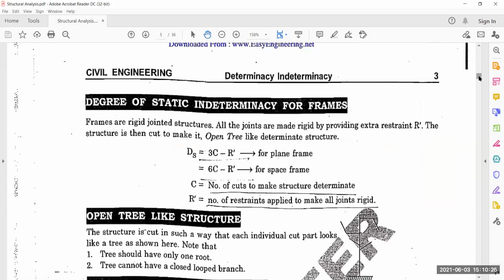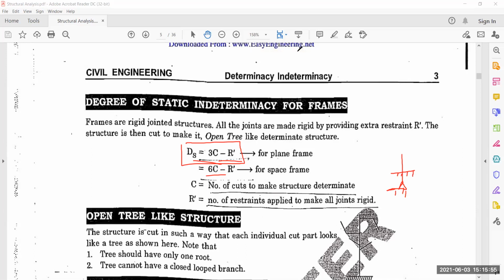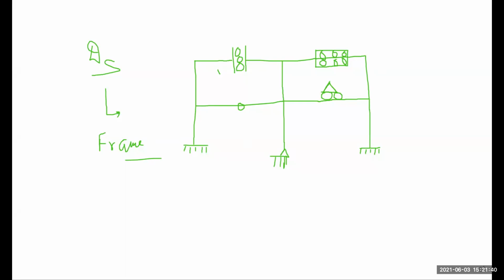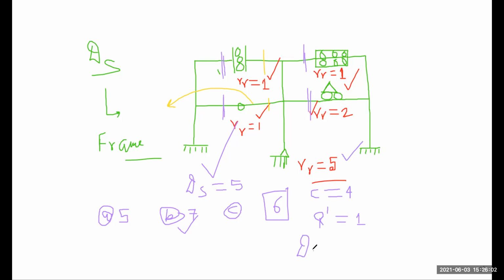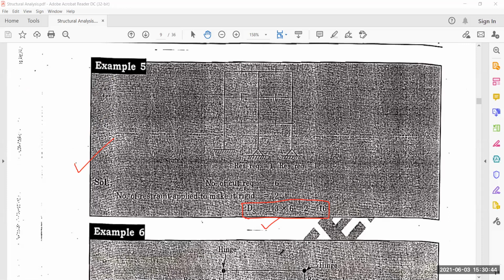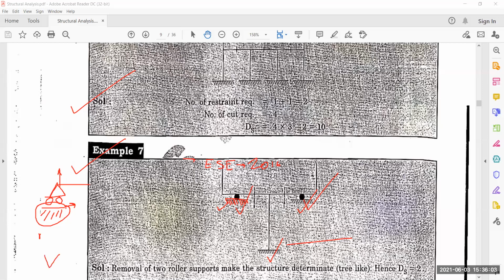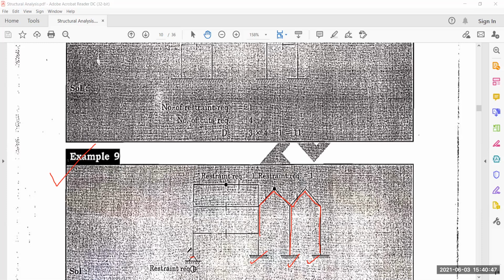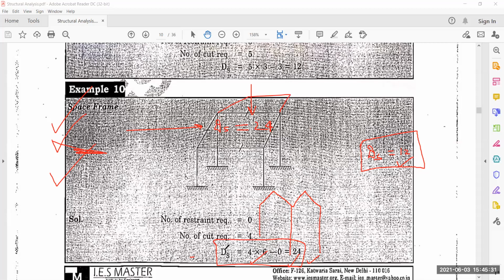Lecture 7_ CE 403- Structure Analysis-I_ Part-I [03.06.2021]